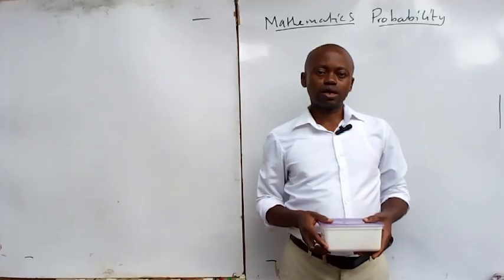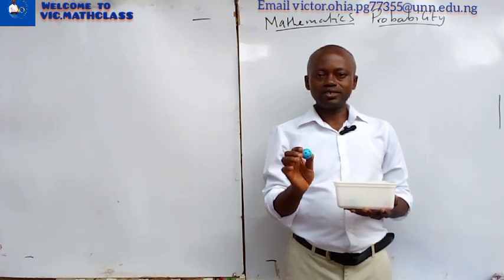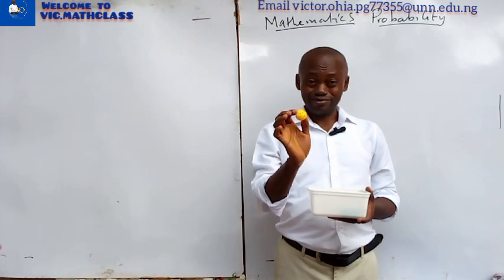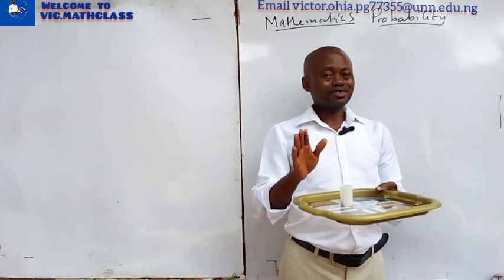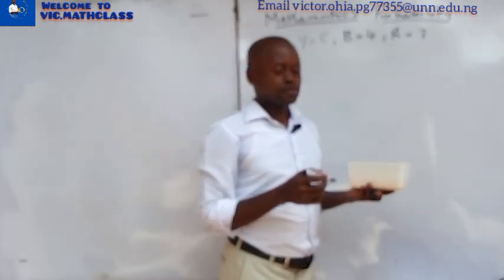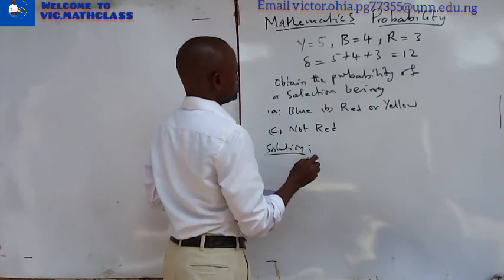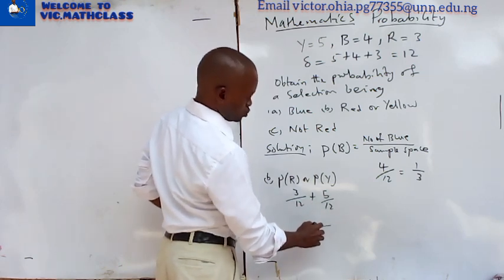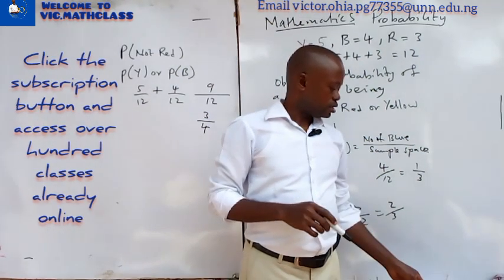probability_statistics Mutuallyexclusiveevents tossadie Randomselection.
VIC.MATHCLASS
Probability is an aspect of mathematics that studies the chance of events to occur. Another word for probability is chance. In probability, we have events that are mutually exclusive. we have events that are independent.
In this tutorial we focus on a practical class on mutually exclusive events and some calculations around it.